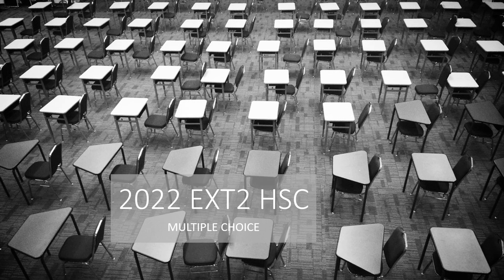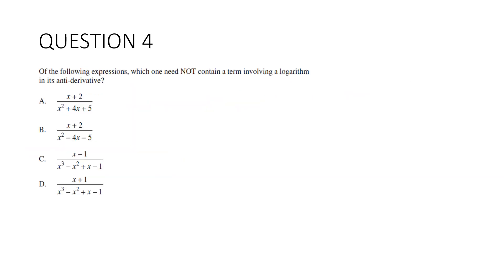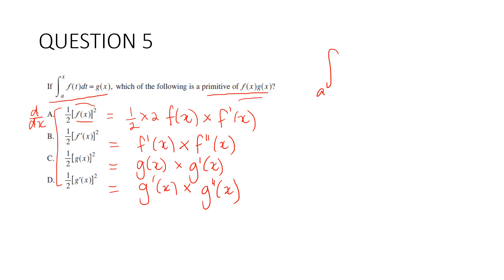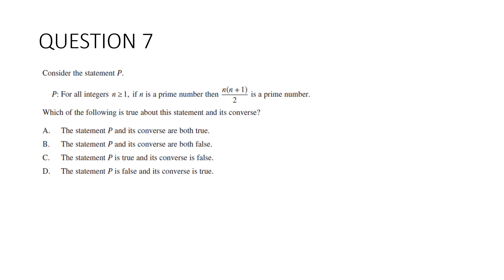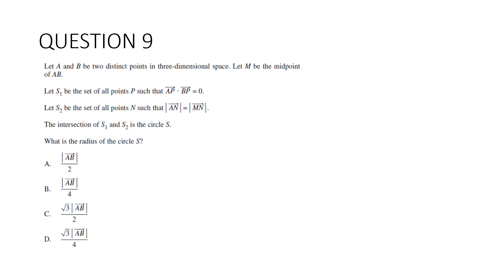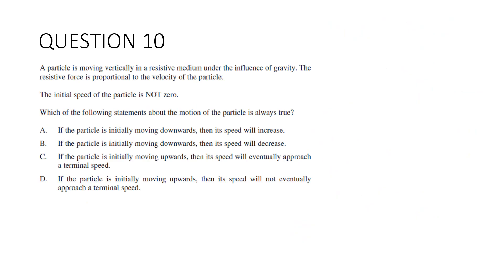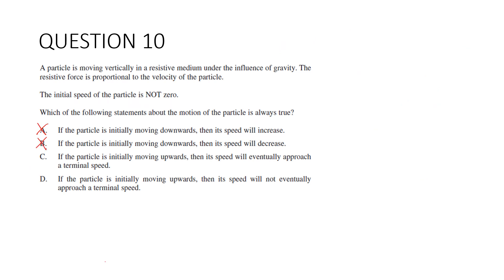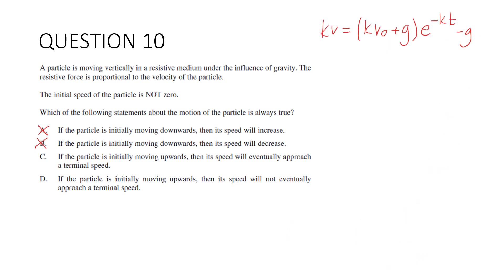2022 EXT2 HSC Multiple Choice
First of three videos of solutions to the 2022 Extension 2 HSC Maths Exam. This video covers the multiple choice questions.